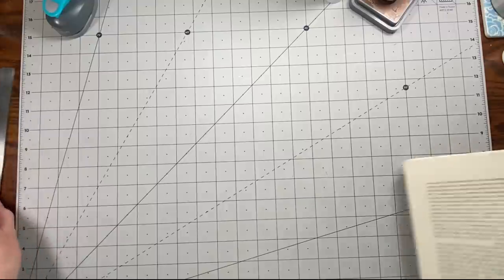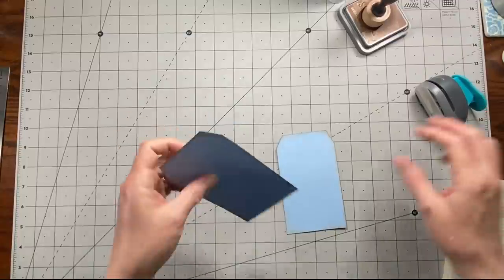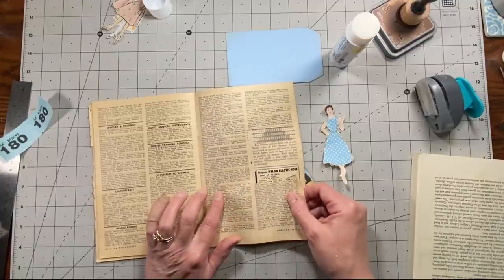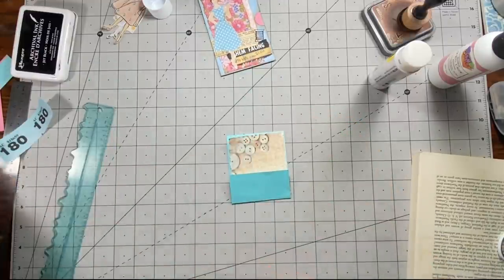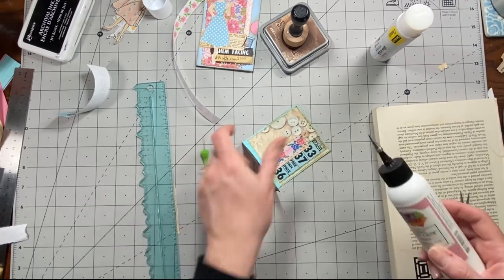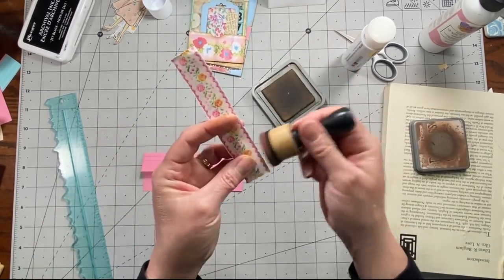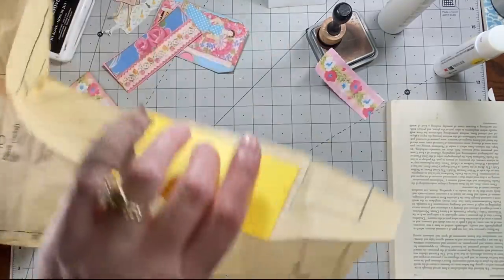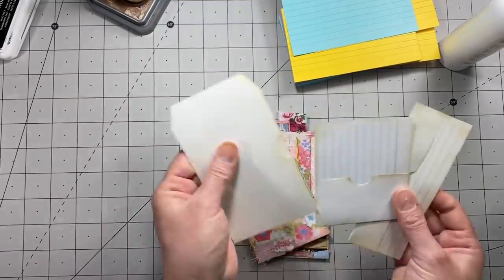2021tctc #22, #23 and #24 Index Card Pockets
In this video I will be making some simple pockets out of colorful index cards for The Colossal Tome of Concepts. Come on in and craft with me.

Gayle
CinnamonT
Kit1 Vintage Feed Sacks

Amyjdelightful
Fashion ladies

My Linktree
Where you can find me and items I use most.